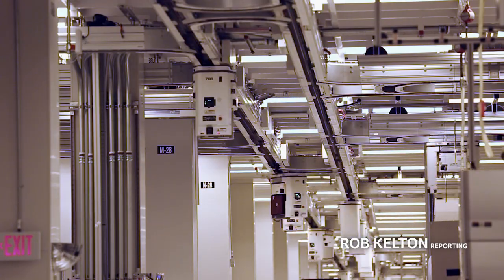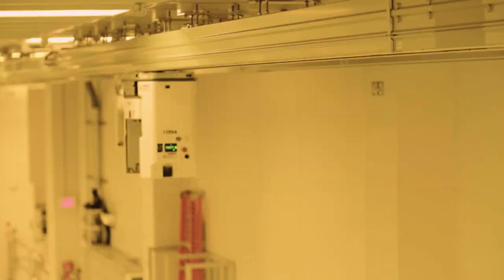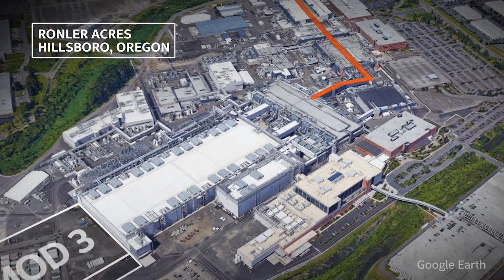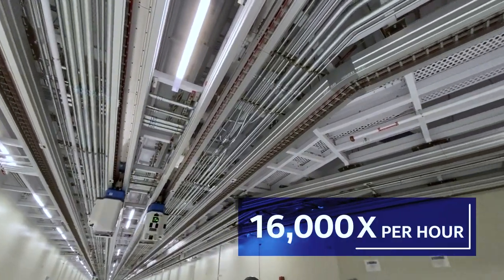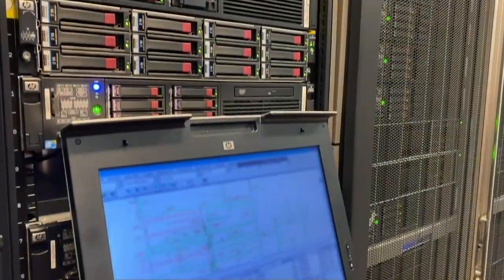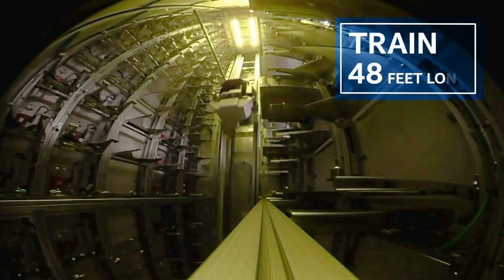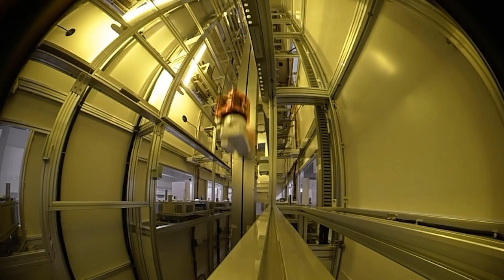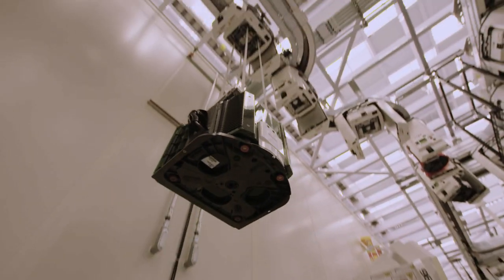Intel’s Automated Superhighway: ‘The Heartbeat and Blood Flow of the Fab’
Intel’s automated material-handling system is a complex superhighway most of us have never seen and will never travel. It’s more than 27 miles of multilevel thoroughfares on which 1,700 autonomous vehicles shuttle Intel’s most precious cargo. Take a quick 2-minute tour around Oregon’s D1 factory – captured before pandemic recommendations for social distancing took effect  – to learn more about what AMHS leader Mutaz Haddadin calls the “heartbeat and blood flow of the fab.”